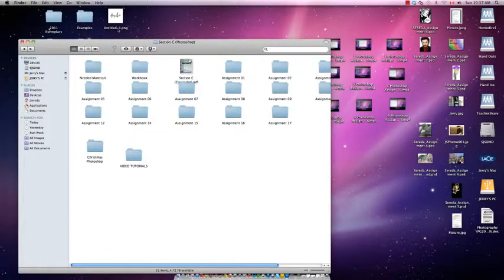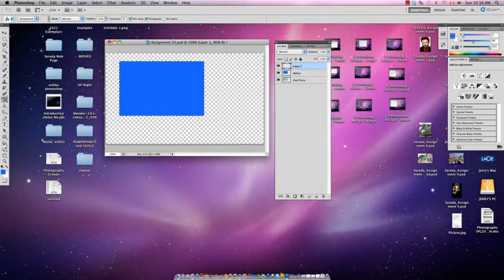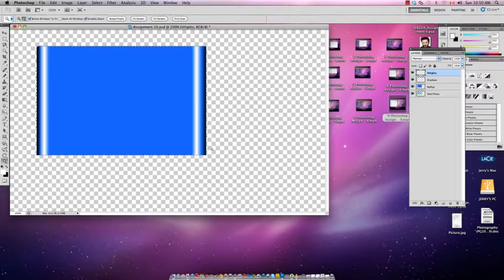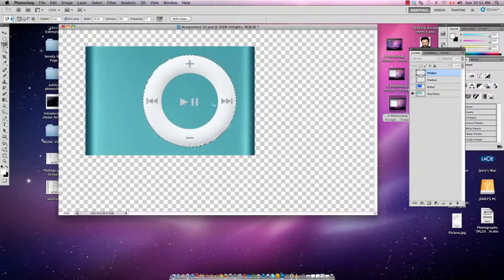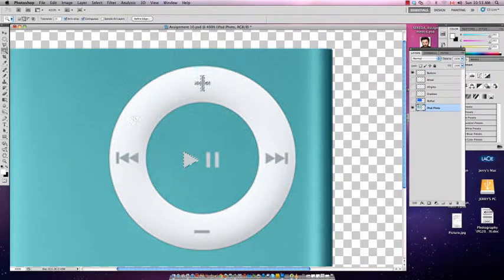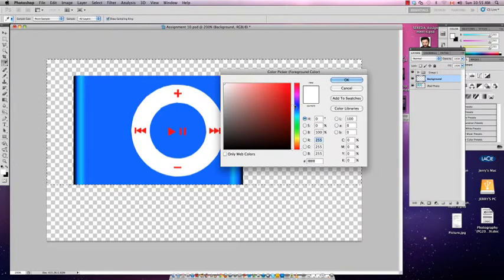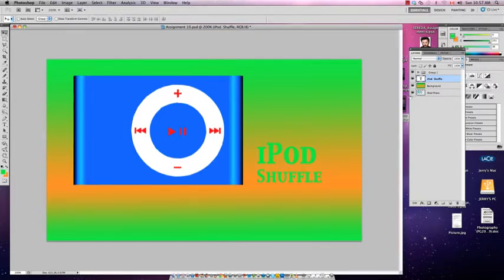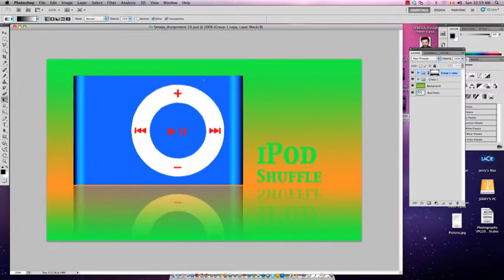10 Photoshop Assignment 10